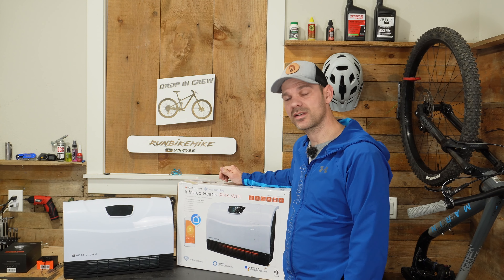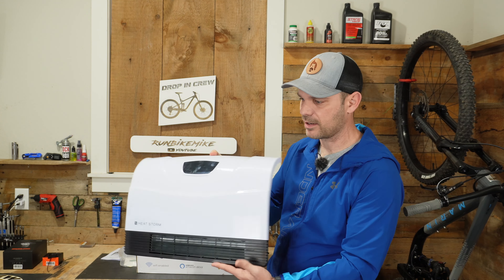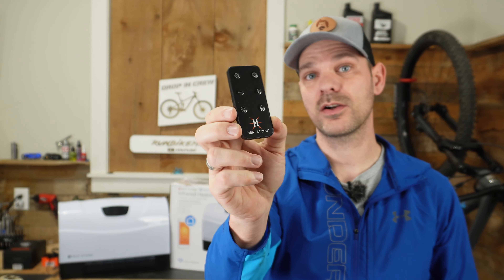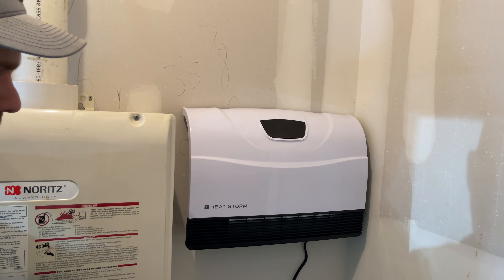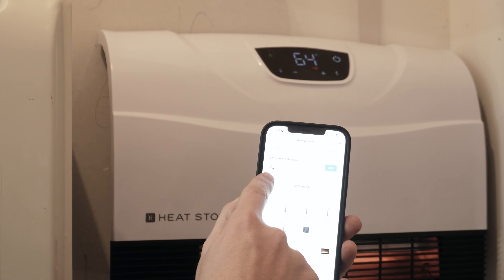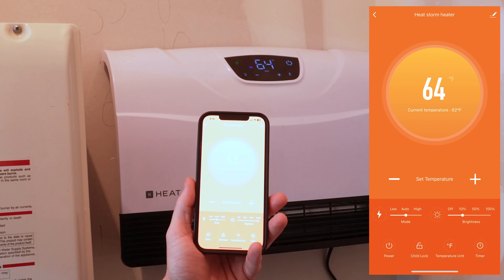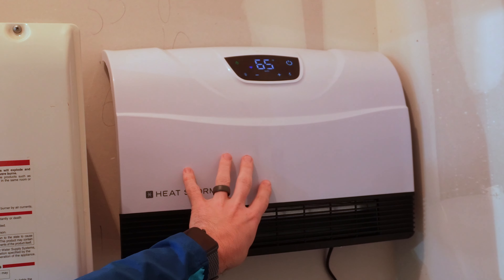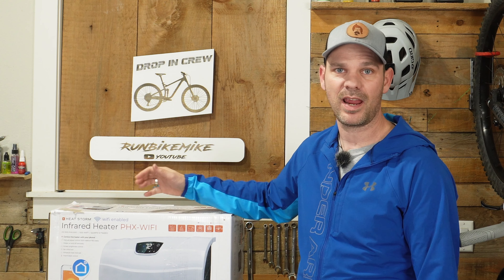Heat Storm Wall Mount Infrared Smart Heater | HS-1500-PHX-WIFI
I hope this helps you with starting your stihl chainsaw. This process can work for other two stroke motors.